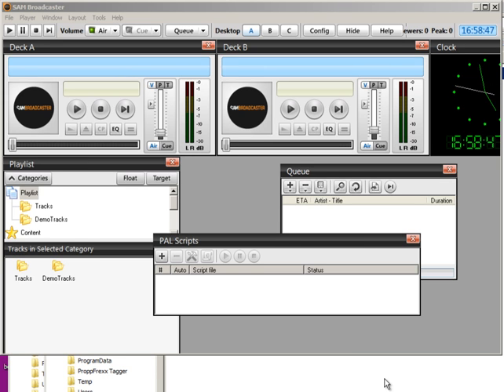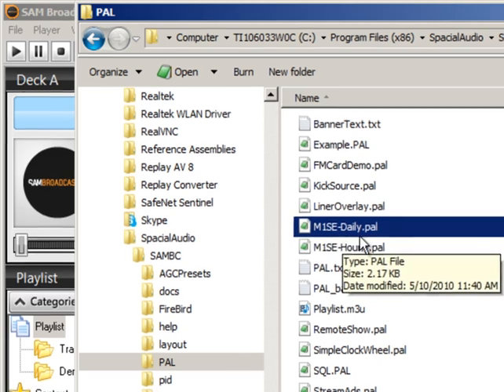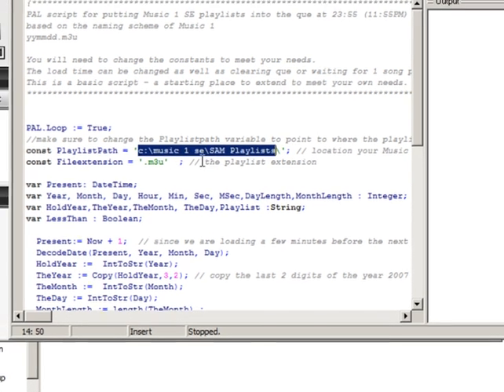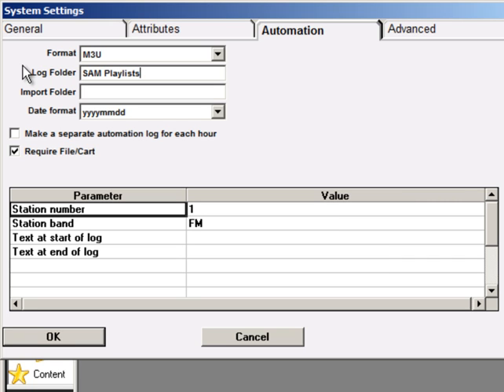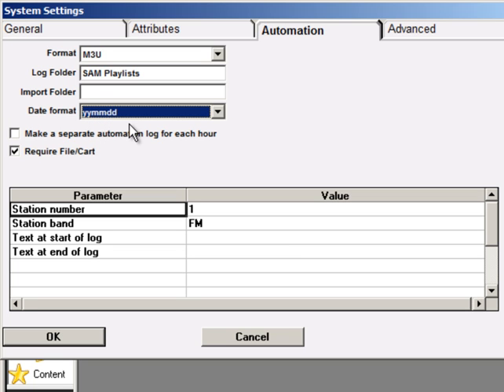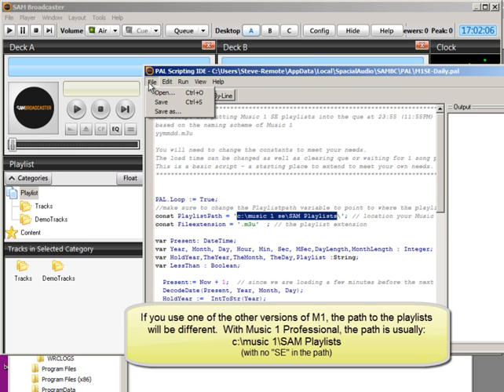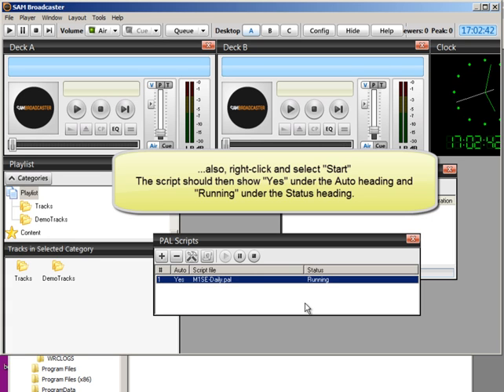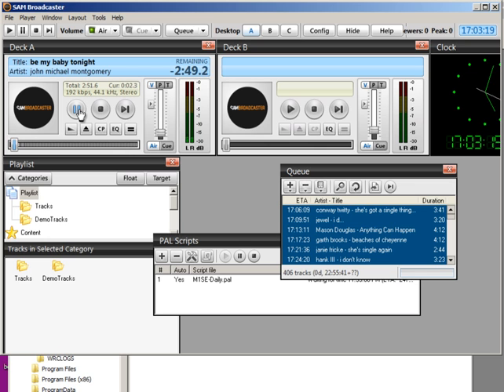Automation - SAM PalScriptSetup